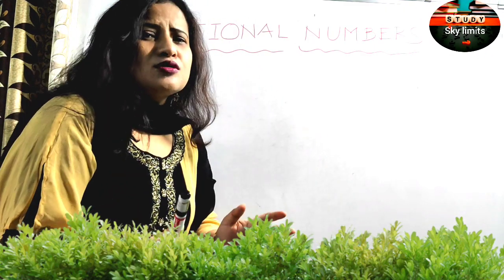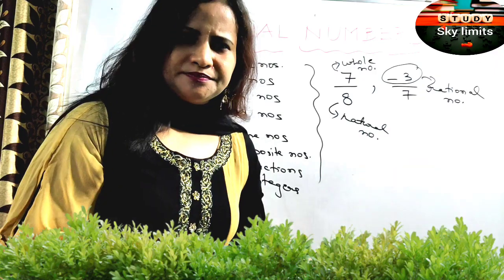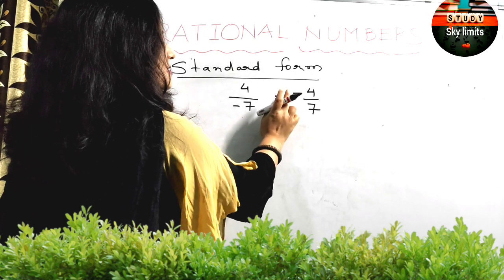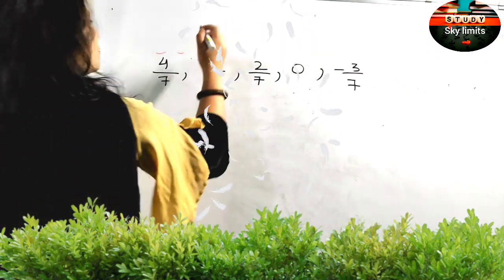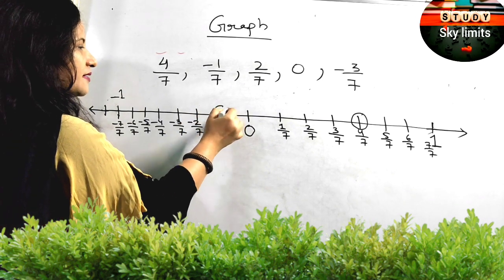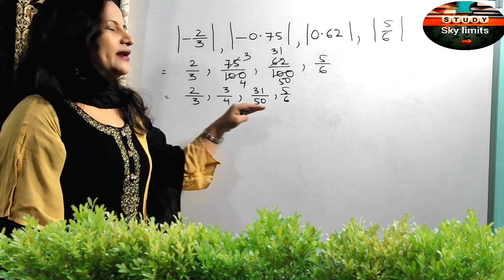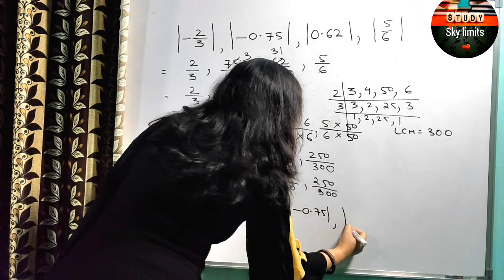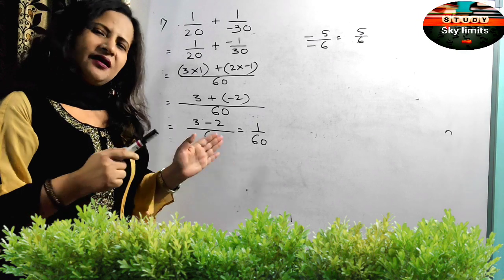Rational numbers introduction , class 7 maths. part 1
introduction of rational numbers and representation on number line, as well as comparison is explained.

rational numbers
what is a rational number
all rational numbers are not fractions
graph rational numbers on number line
arranging rational numbers from least to greatest
standard form of rational number.